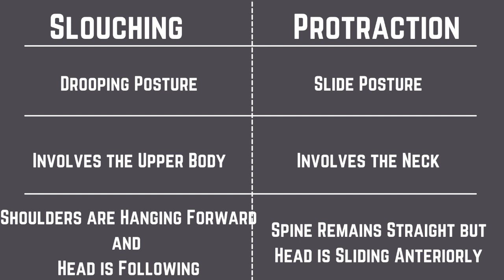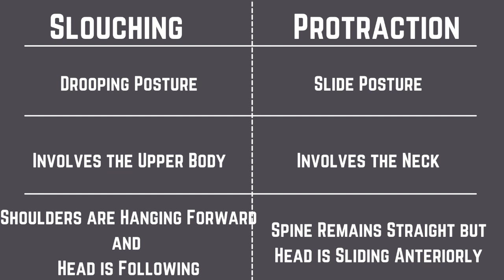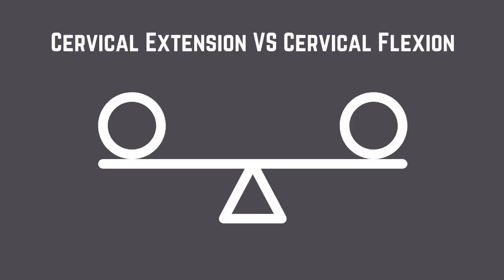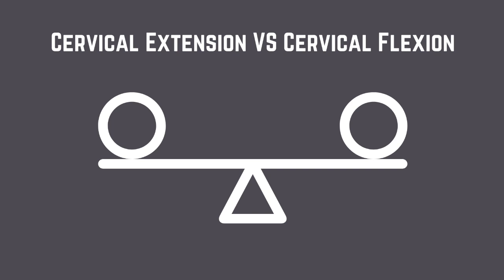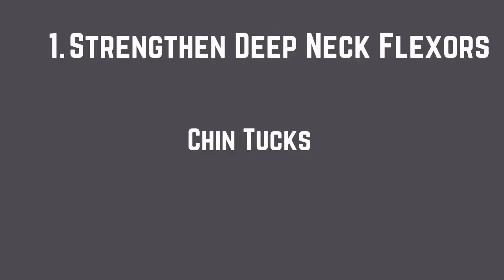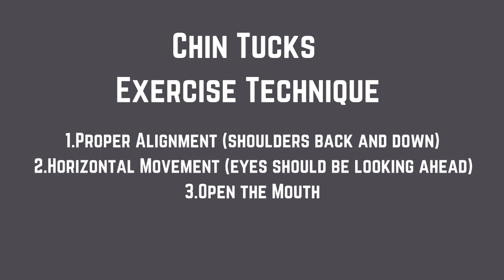Science Behind Neck Pain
You Are Not Learning Much If I Tell You that Working Seated Can Make You Slouch. But What You May Not Know is that There's Another Position that You Are Probably Doing that Can Affect Body's Alignment.

Throughout This Video, You Will Understand the Science Behind Neck Pain and Forward Head Posture Scientific Treatment.

Maria Baiocco B.Sc Kinesiologist